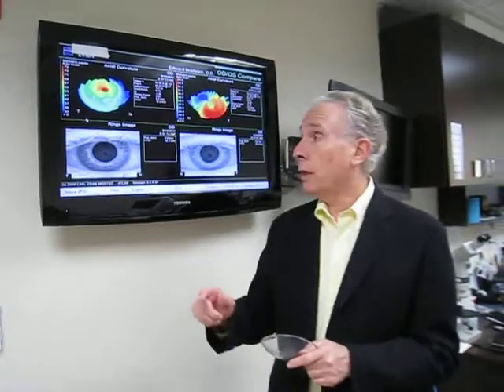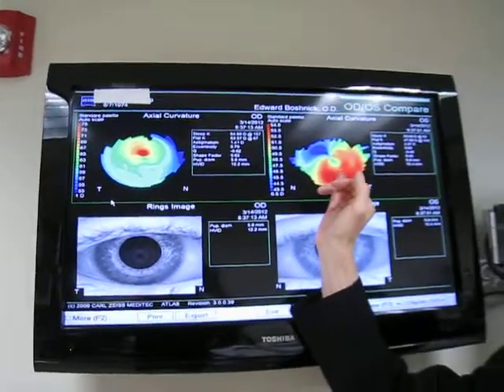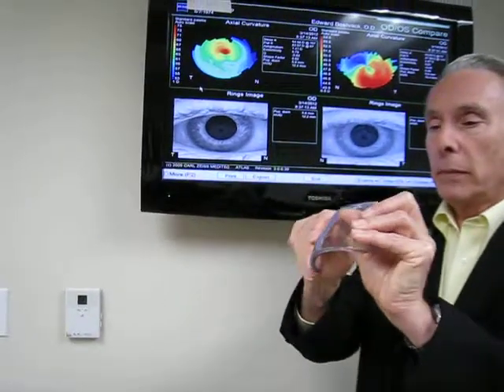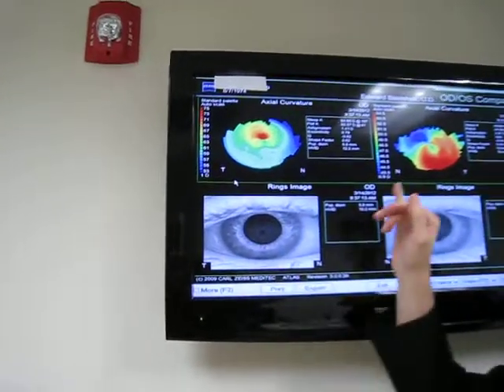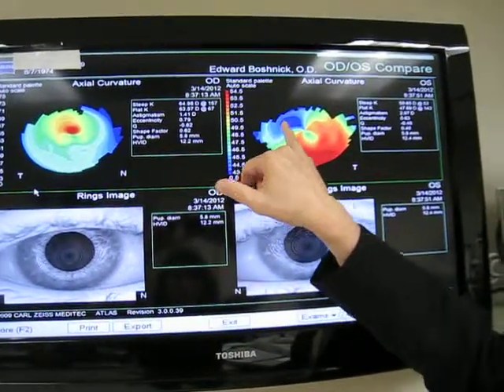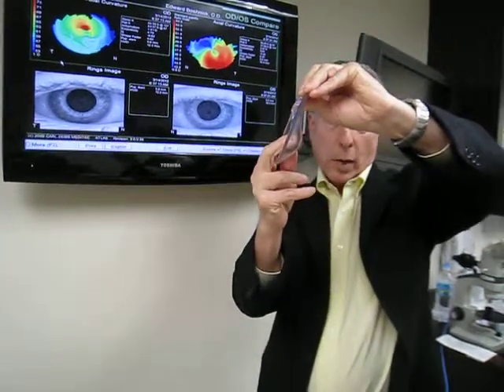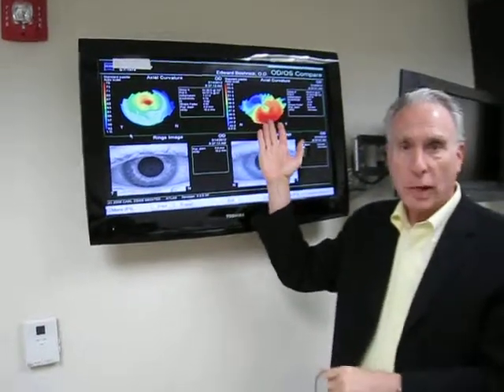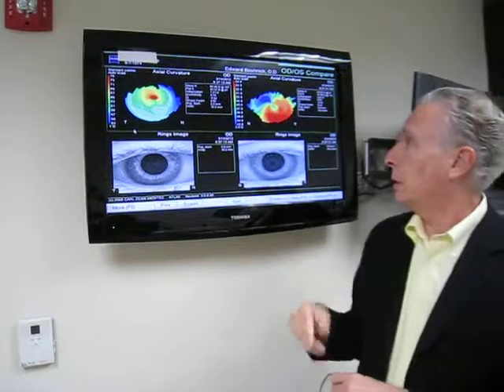AN EXPLANATION OF CORNEAL TOPOGRAPHY AND KERATOCONUS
A DISCUSSION OF CORNEAL TOPOGRAPHY WITH REFERENCE TO A PATIENT WITH A "NIPPLE CONE" ON ONE EYE AND THE OTHER EYE HAVING PELLUCID MARGINAL DEGENERATION.